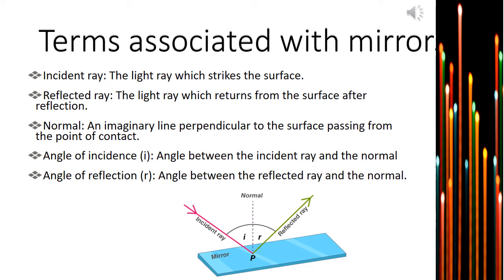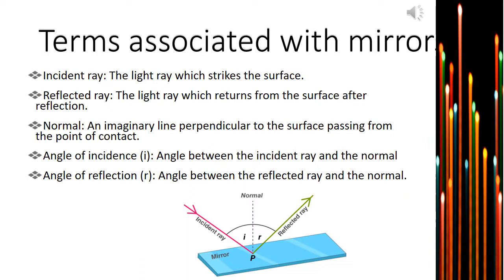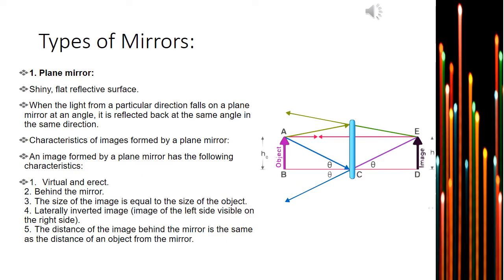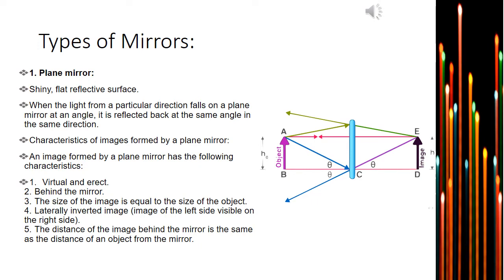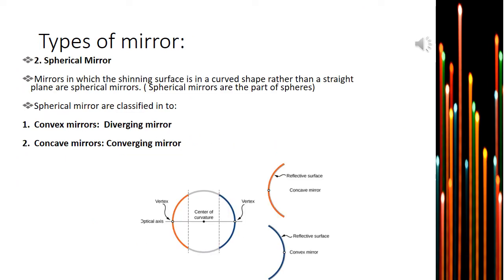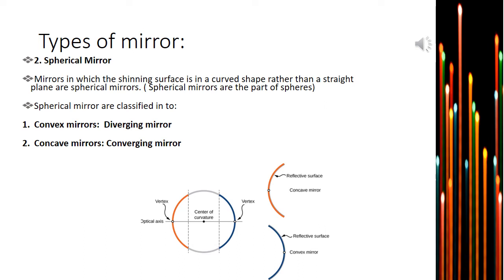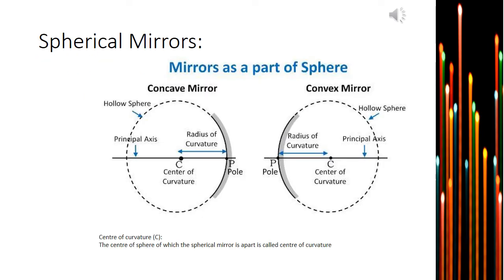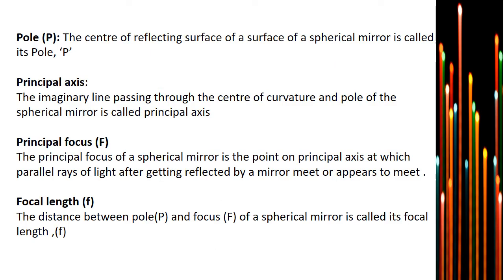CPS Std 7 Science Video 3mp4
Light -Part 3 Mirrors